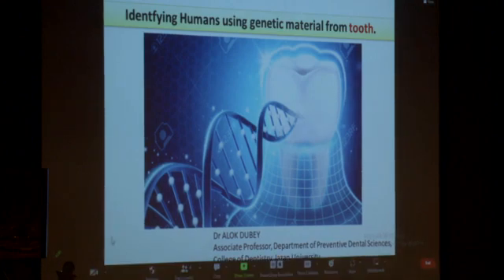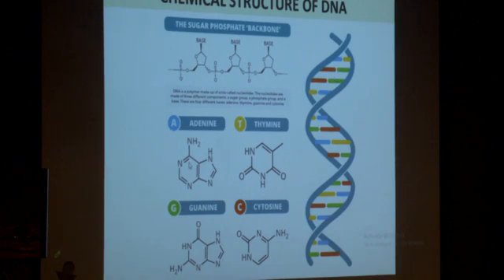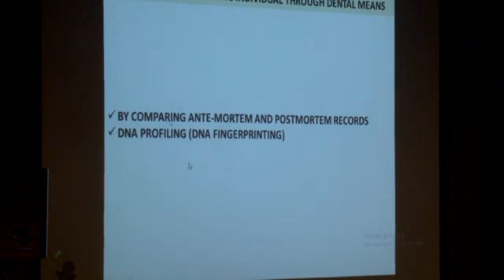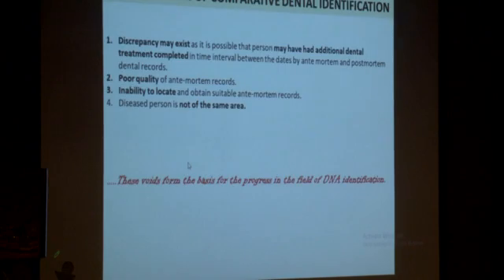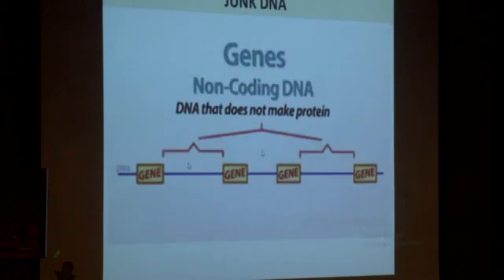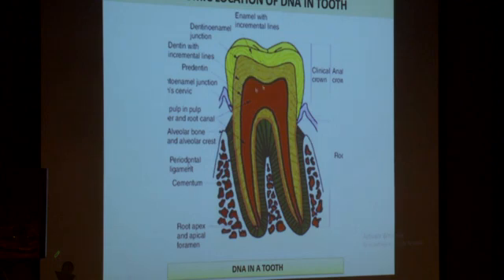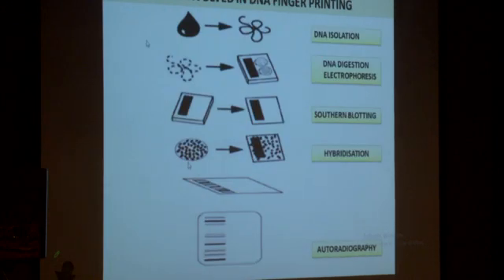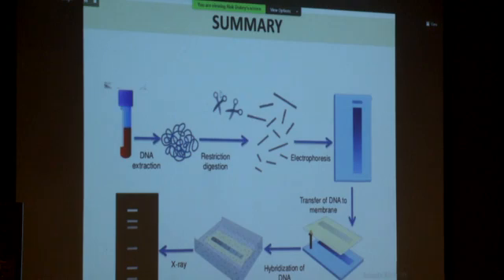Dr. Alok Dubey | Jazan University, Saudi Arabia | Dentistry Conference | March 15-16, 2023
Title of the talk “Identfying Humans using genetic material from tooth” by Dr. Alok Dubey | Jazan University, Saudi Arabia | Dentistry Conference 15-16th March 2023 Crowne Plaza Dubai.

Advancements in Dentistry; Endodontics and Orthodontics; Periodontics and Prosthodontics; Public Health and Dental Hygiene; Pediatric Dentistry and Geriatric Dentistry; Oral Cancer and Oral Pathology; Dental Biomaterials and Bioengineering; Cosmetic Dentistry and Conservative Dentistry; Digital Dentistry, Robotics and Nano Dentistry; Dental Prosthesis and Aligner Therapy; Oral and Maxillofacial Surgery; Dental Pharmacology and Dental Toxicology; Tooth Anatomy, Decay and Care; Restorative Dentistry & Laser Dentistry; Dental Education and Research; Veterinary Dentistry and Forensic Dentistry